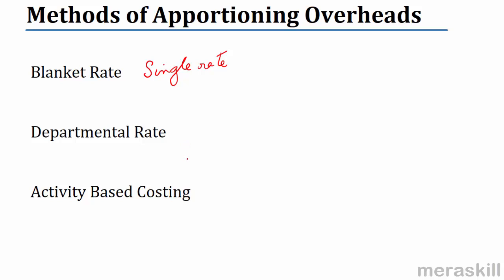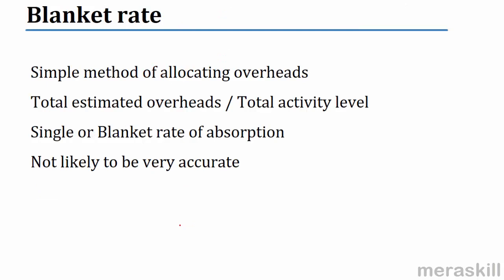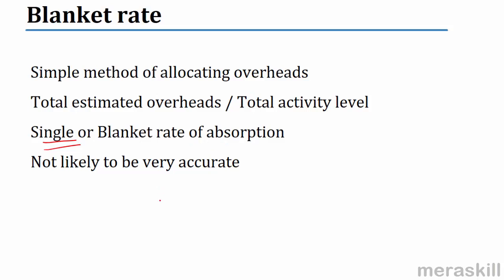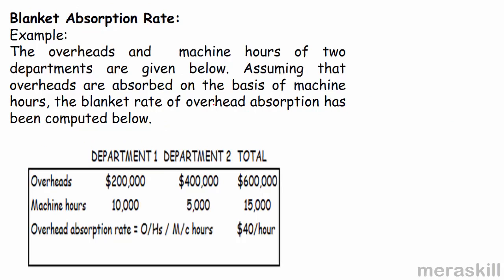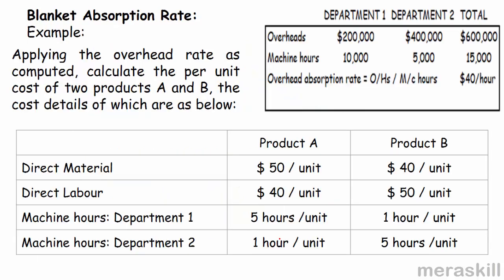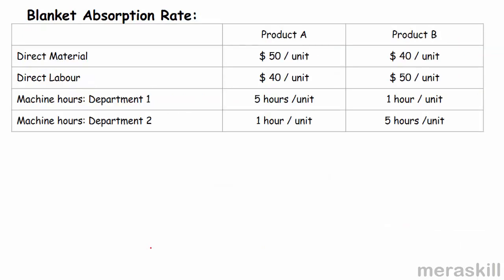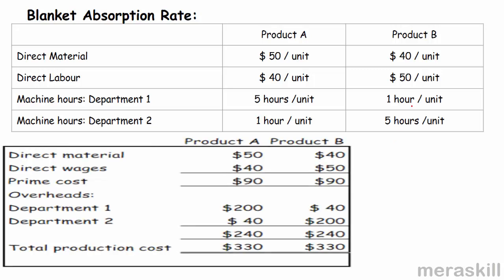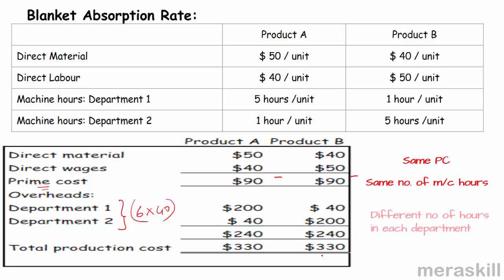Blanket rate vs Departmental rate | Financial Reporting Decisions| US CMA Part 1| US CMA course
Blanket Rate
Departmental Rate
Activity Based Costing
Simple method of allocating overheads
Total estimated overheads / Total activity level
Single or Blanket rate of absorption
Not likely to be very accurate
An overhead rate is computed for each department/cost center
Likely to be more accurate than Single Rate
Better planning and control
More accurate allocation of costs particularly when there are a number of products  using resources in different proportions
With more accurate costs, better pricing and other decisions
Also believed to be less complex to implement than ABC
When the operations are simple
When only one product is being made or the products use the resources in a similar manner
Inexpensive, simple
Very accurate results are not required by management